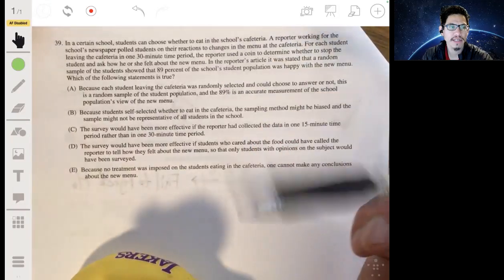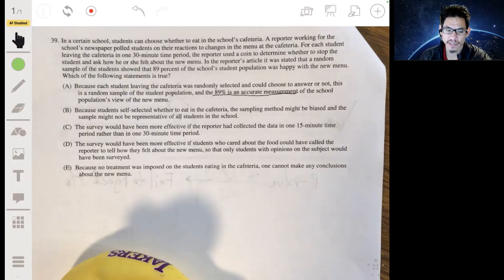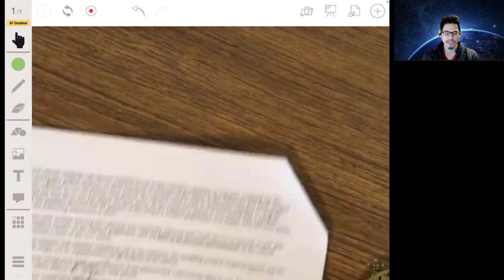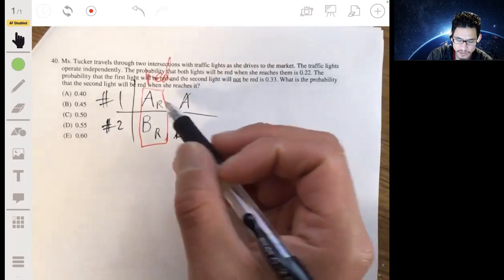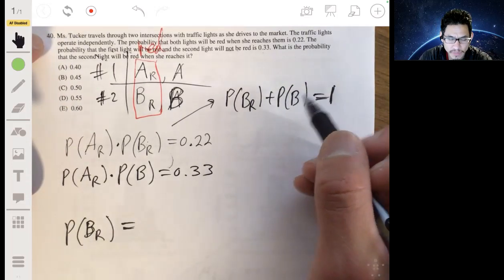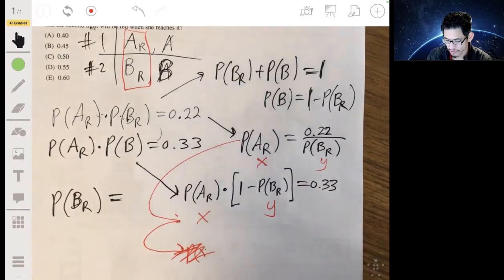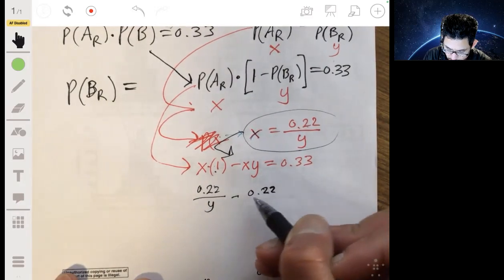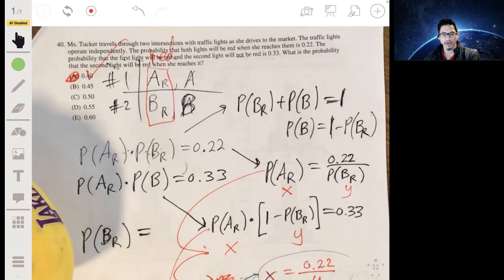2015 AP Statistics Exam Multiple Choice Questions #39-40